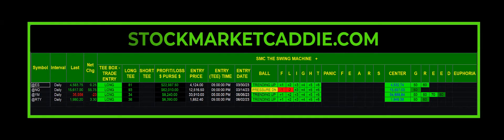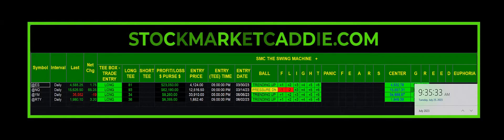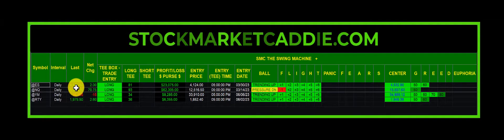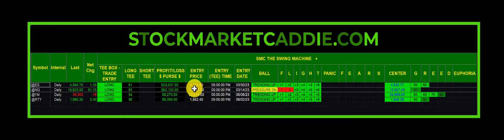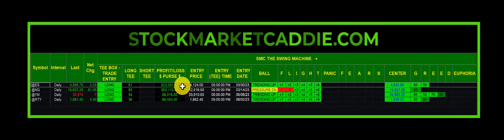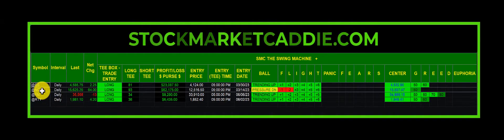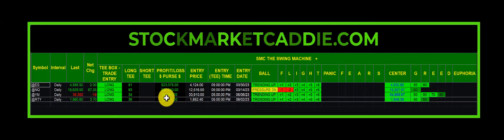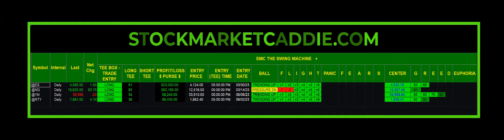SWING MACHINE UP NEARLY $100,000